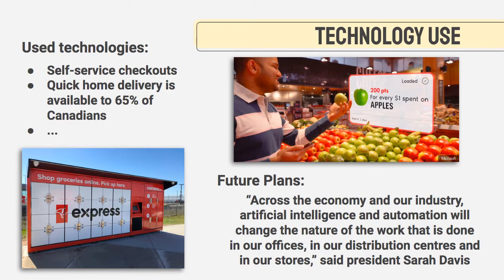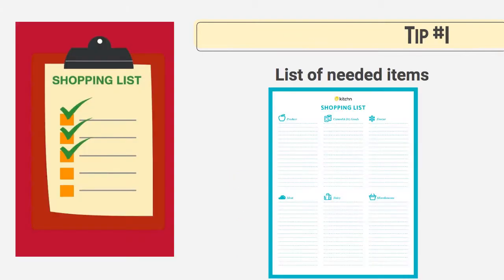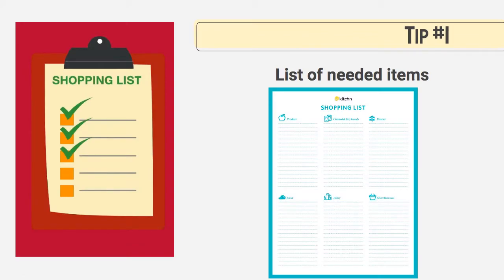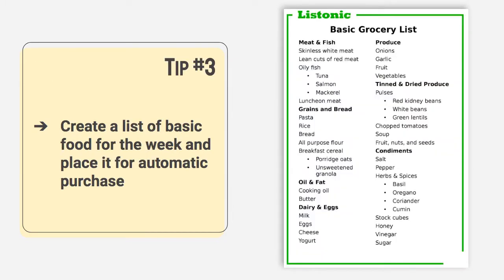BTA3O - Retail Psychology - How I graded the project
I go over an examplar with my thoughts.